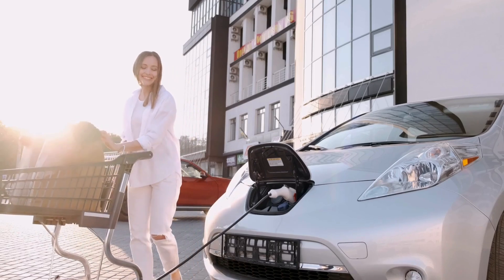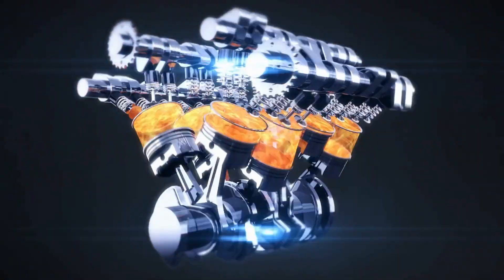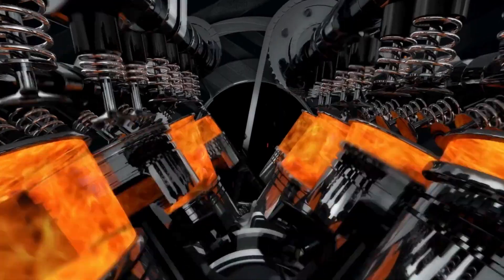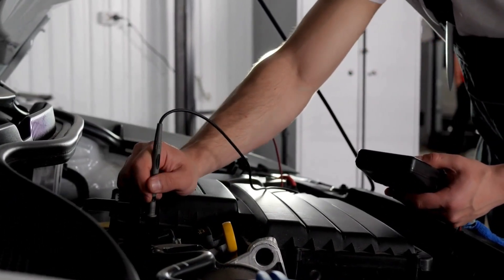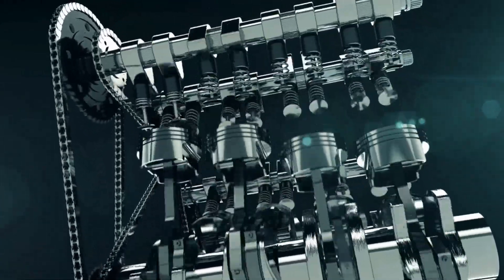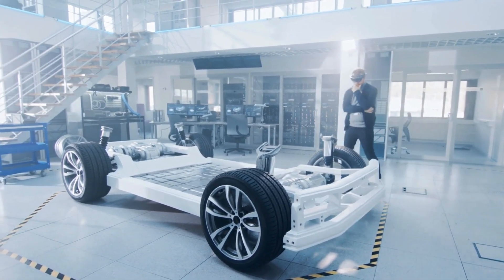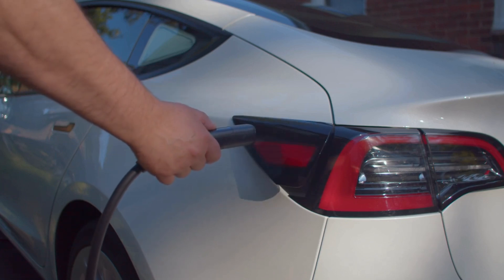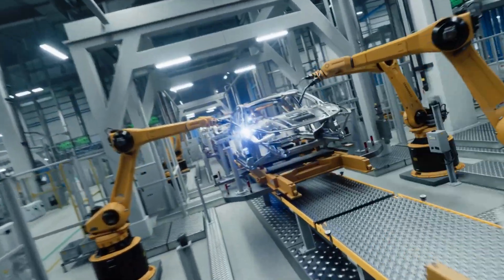Toyota CEO: This New Engine Will Shake The Entire EV Industry!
Welcome to the unfold Discovery — your #1 source Where the greatest discoveries in technology and auto meet!

Toyota has just revealed a groundbreaking engine that could change the future of electric vehicles forever! In this video, we dive deep into the revolutionary technology behind Toyota's newest innovation, why it has the EV industry on high alert, and what it means for competitors like Tesla, Ford, and GM.